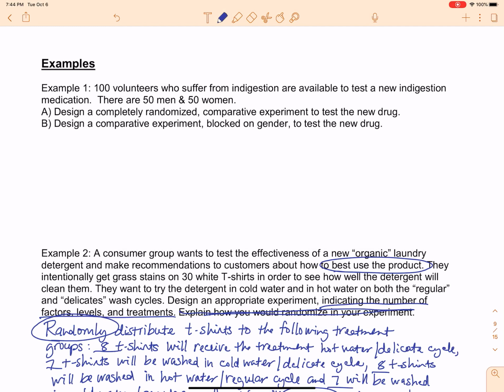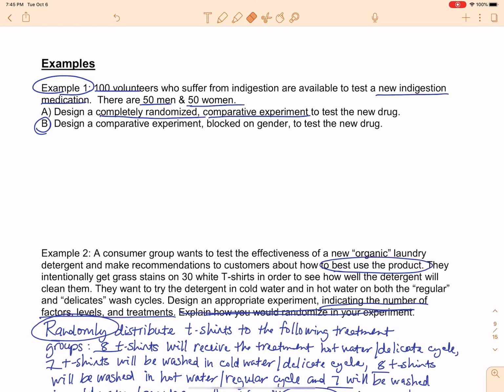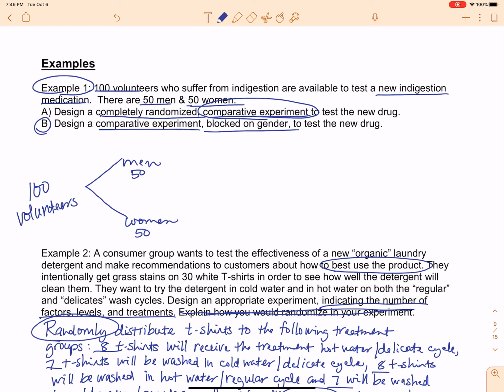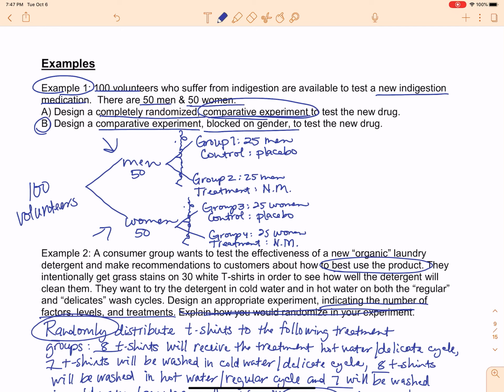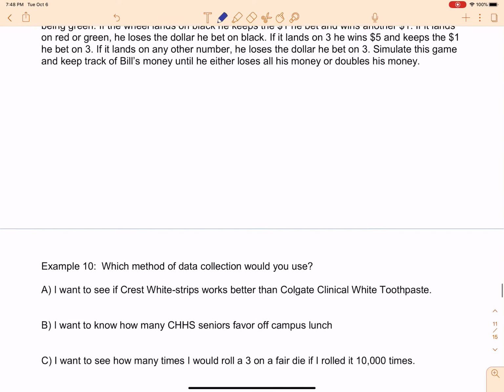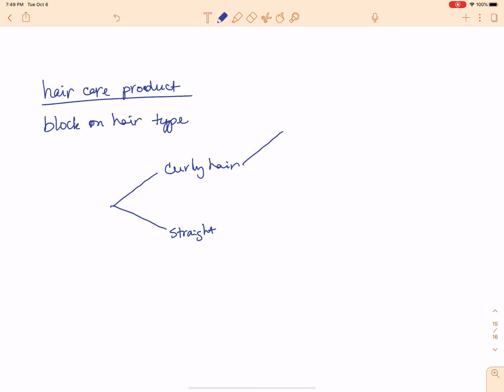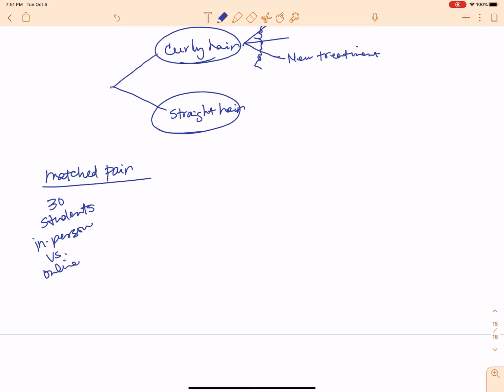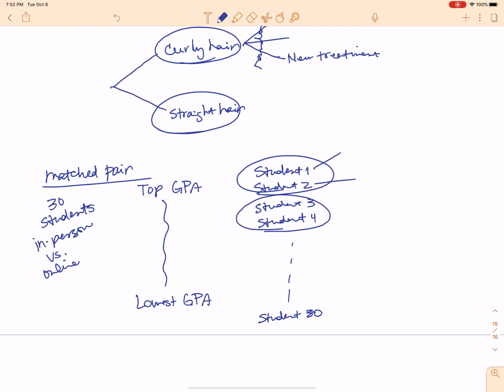Unit 3: Blocking & Example 1B